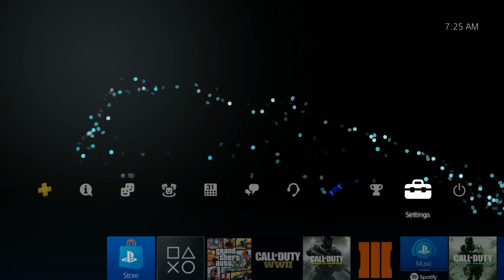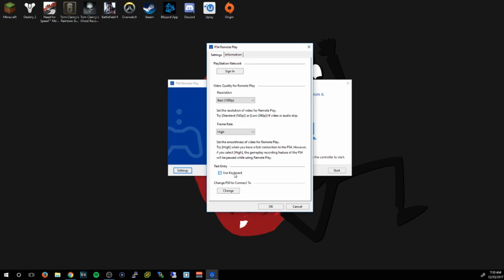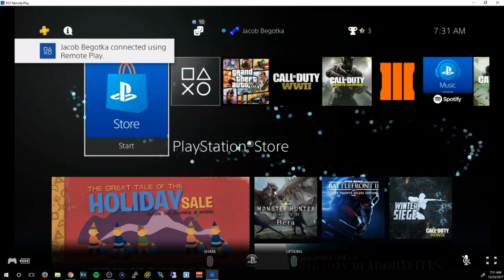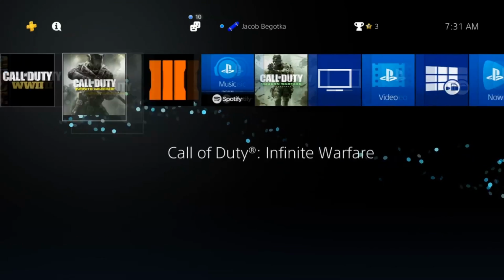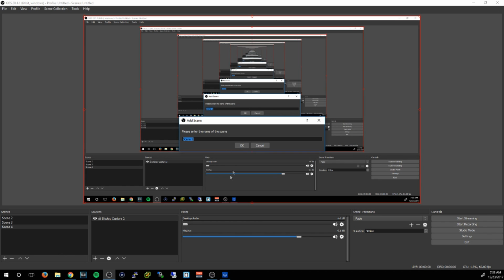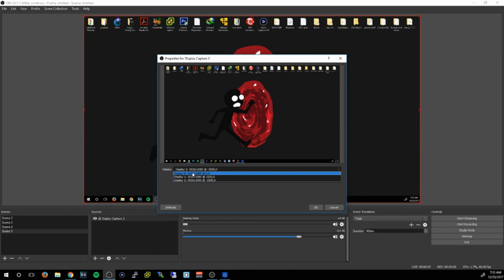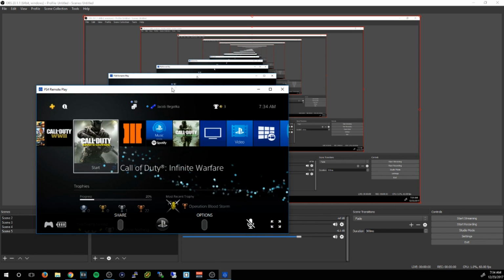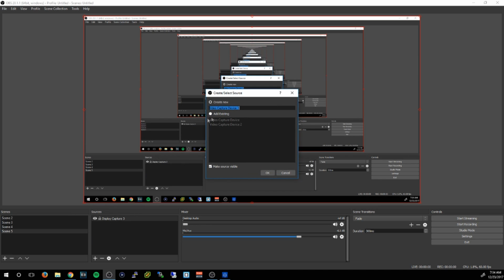How to Stream/Record PS4 With OBS! NO CAPTURE CARD! 1080p (Overlays, webcam and more)